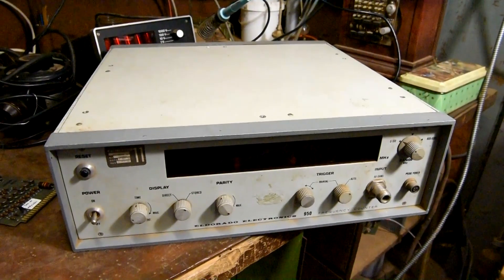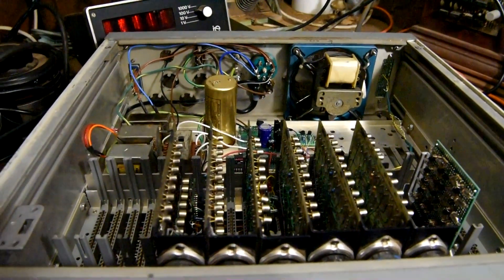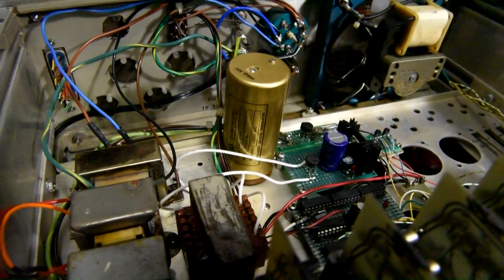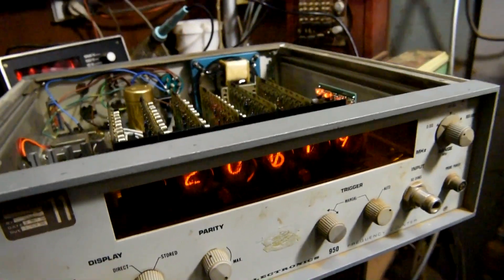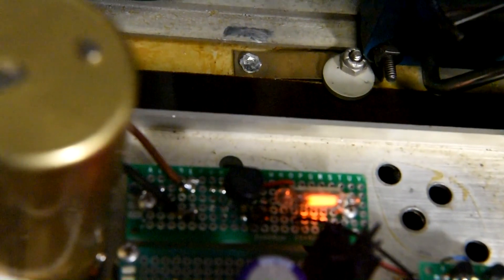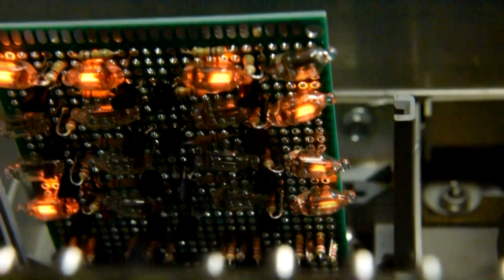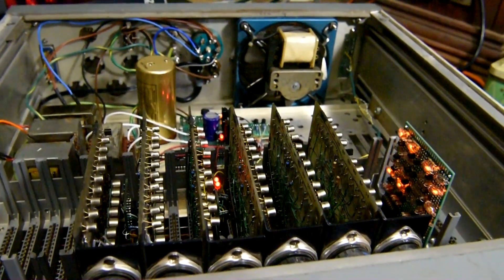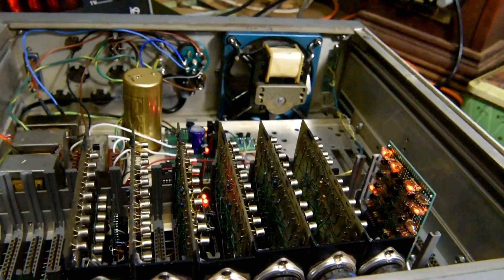Nixie tube clock, repurposed Cold War era military test equipment.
Repurposed a piece of 1960's era military frequency counter unit, instrument fashioned into a clock utilizing the original Neon gas filled readout display tubes (Nixies). Original test instrument had suffered a power supply failure which blew a number of the Germanium transistors so I decided to resurrect the device rather than scrapping it out for parts.